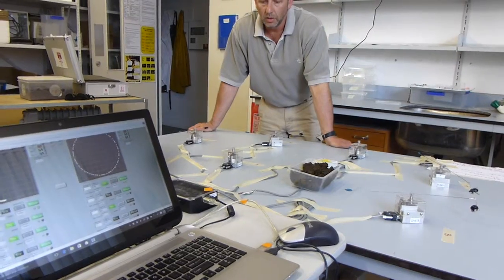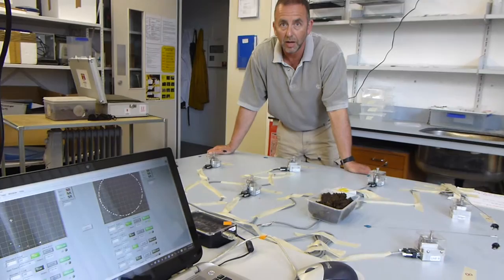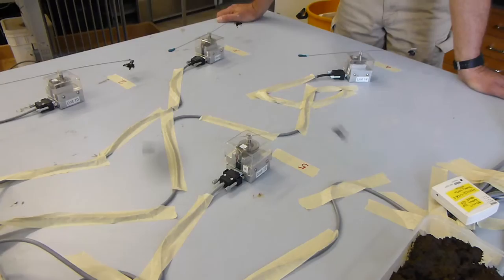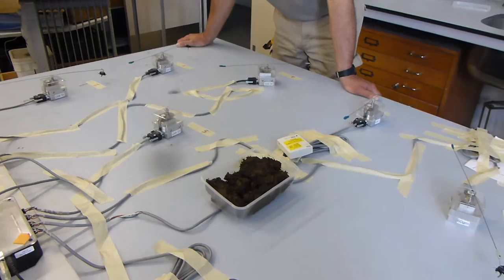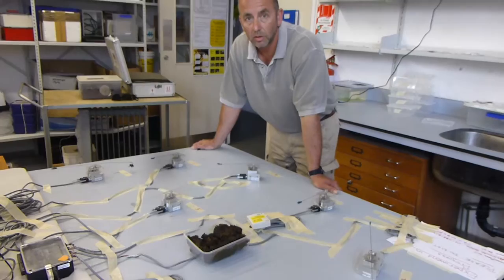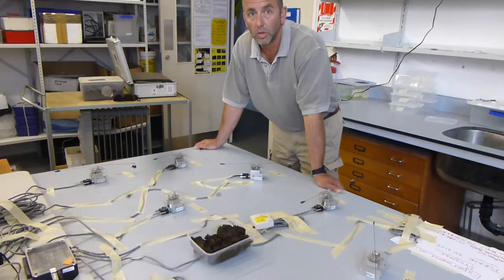Dung Beetle, Geotrupes spiniger, Flying on Flight Mills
The dung beetle, Geotrupes spiniger, flying on flight mills in the laboratory at Landcare, East Tamaki, Auckland New Zealand. This beetle has been introduced into New Zealand for the biocontrol of dung produced by diary cattle.